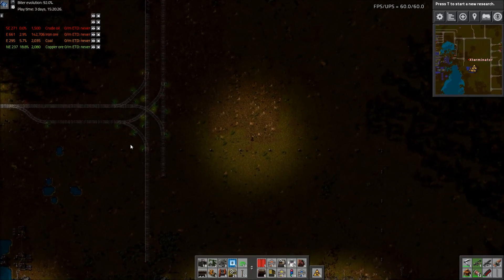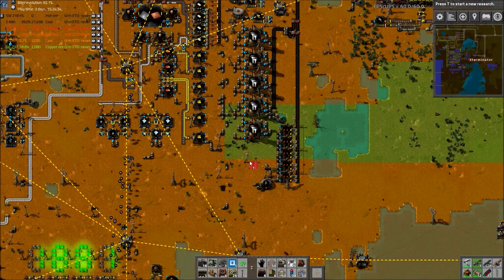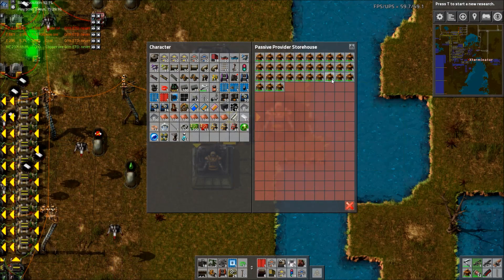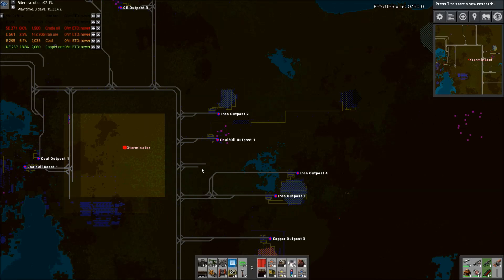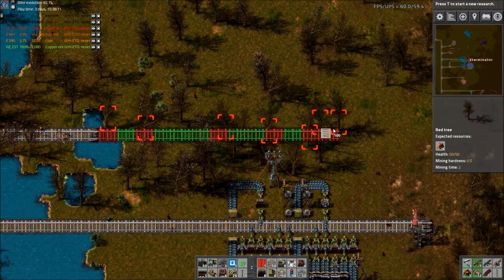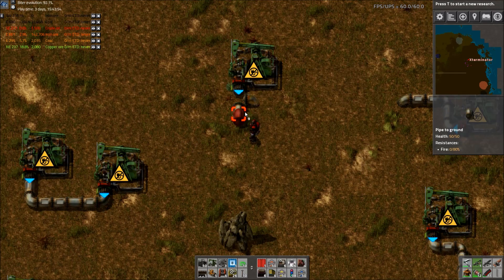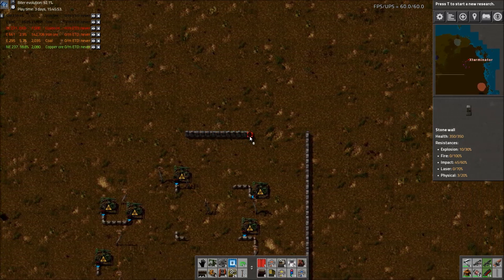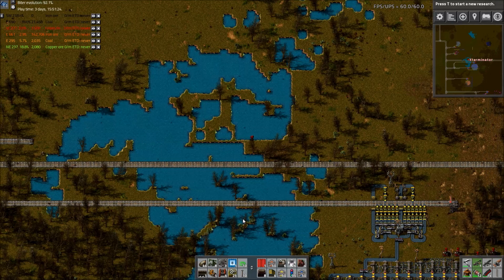Factorio Building Big Episode 72 - New Oil Build & Outposts!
After the completion of our Bobs Mods playthrough, we start anew in Factorio using the Science Tweaker Mod as well as several others. The plan here is to build big,  build an extensive train network and destroy any Biters that may get in our way. :D